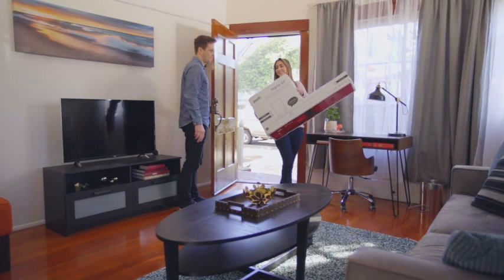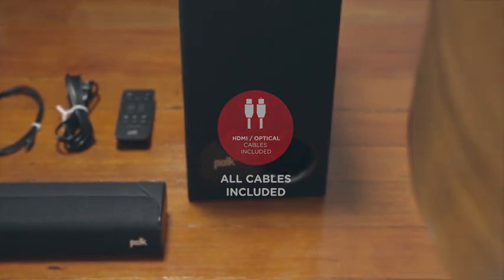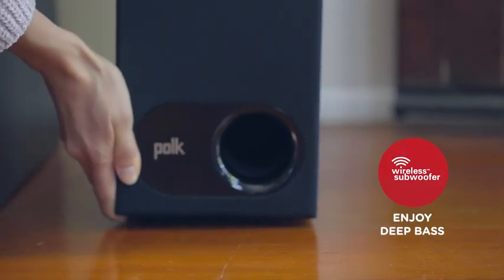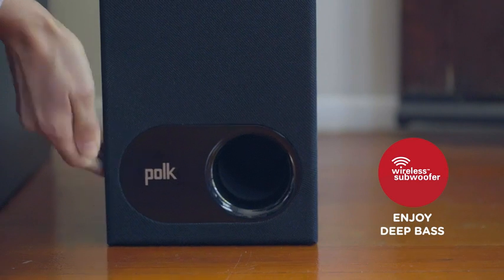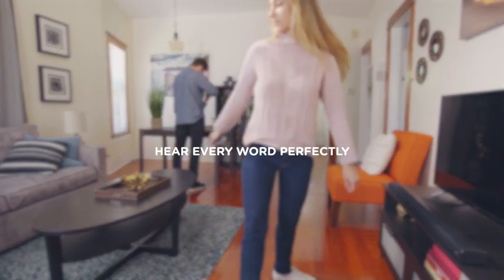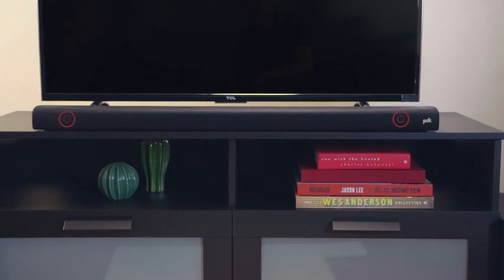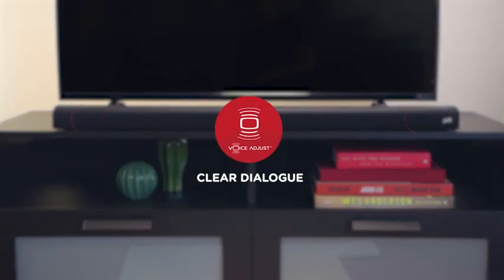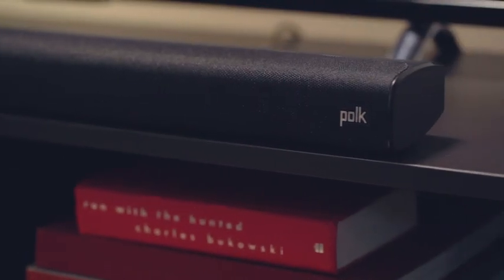Best Sound bar for home Theater I Polk Audio Signa S2 Ultra-Slim TV Sound Bar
Polk Audio Signa S2 Ultra-Slim TV Sound Bar

Polk Audio Signa S2 Ultra-Slim TV Sound Bar, Works with 4K & HD TVs, Wireless Subwoofer, Includes HDMI & Optical Cables, Bluetooth Enabled, Black
Brand Polk Audio
Model Name SIGNA S2
Speaker Type Soundbar, Subwoofer
Connectivity Technology Wireless, HDMI
Special Feature VoiceAdjust, Built-in music streaming